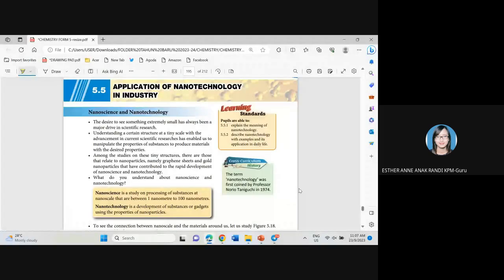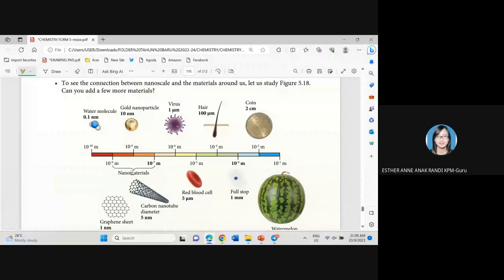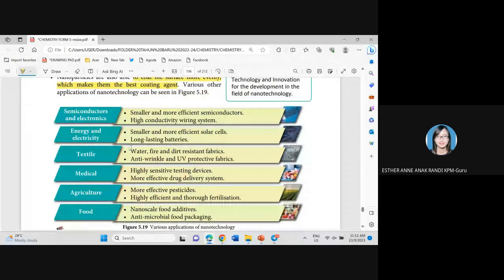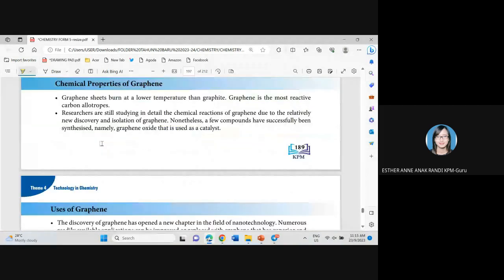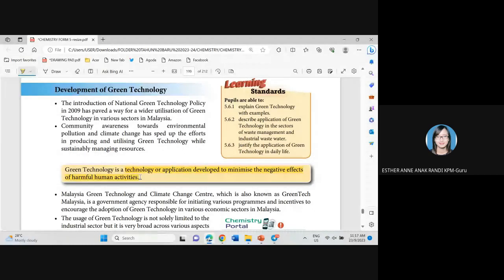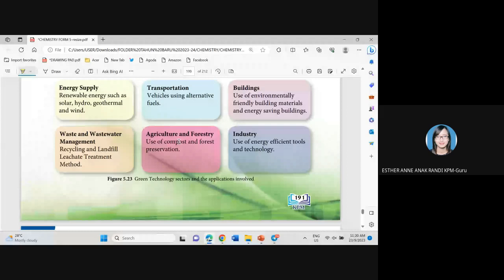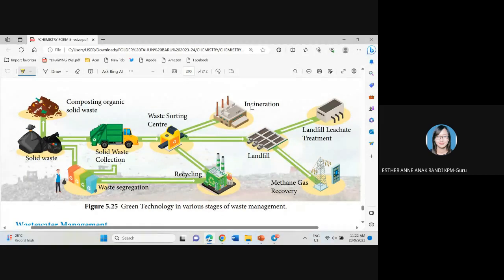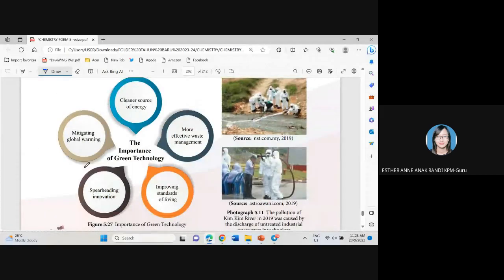CHEMISTRY FORM 5 | CHAPTER 5 CONSUMER AND INDUSTRIAL CHEMISTRY | NANOTECHNOLOGY & GREEN TECHNOLOGY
Google Meet on Chemistry Form 5 Chapter 5 | Nanotechnology & Green Technology